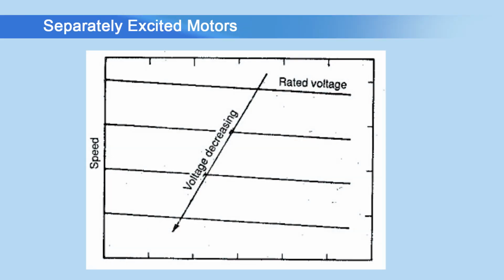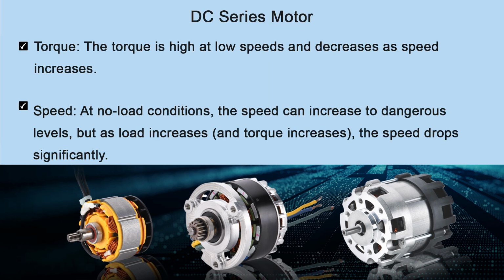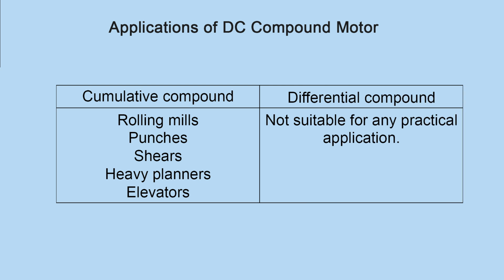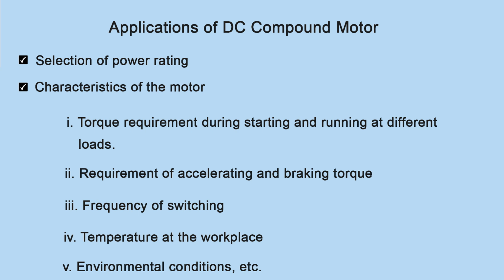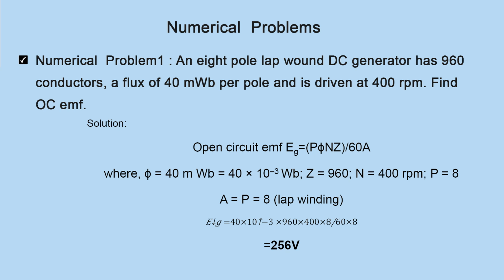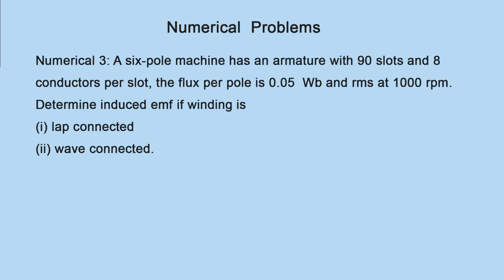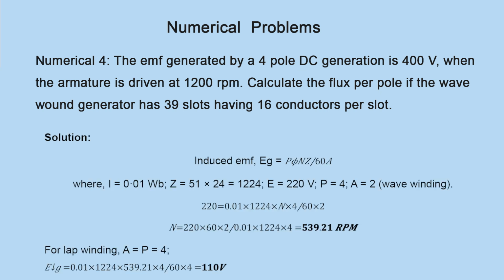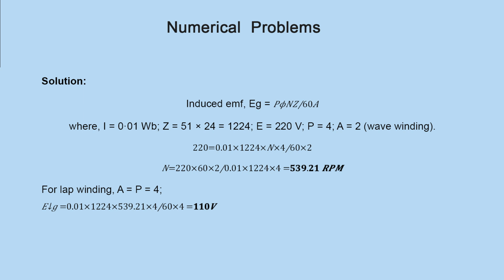Lecture 15 Application of DC Machines II